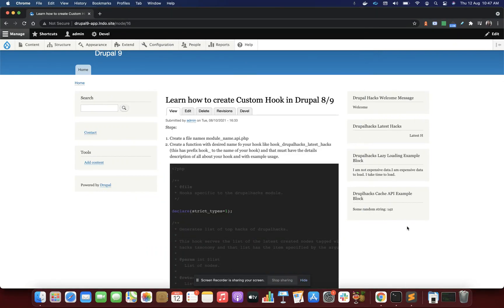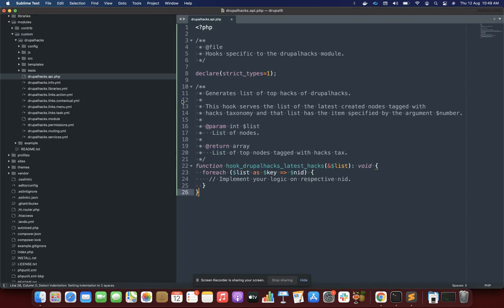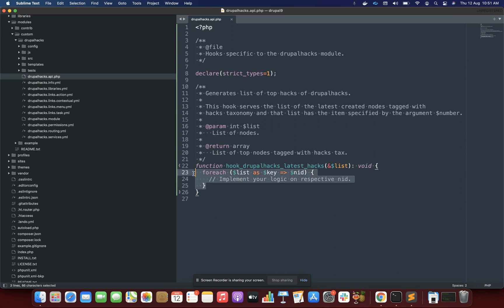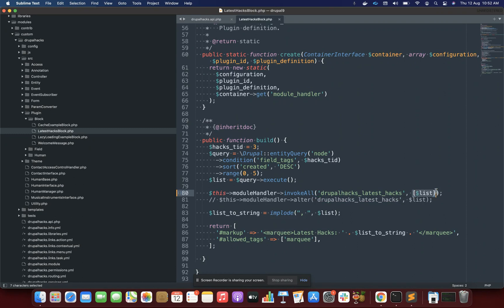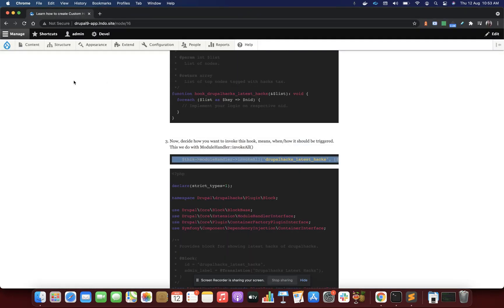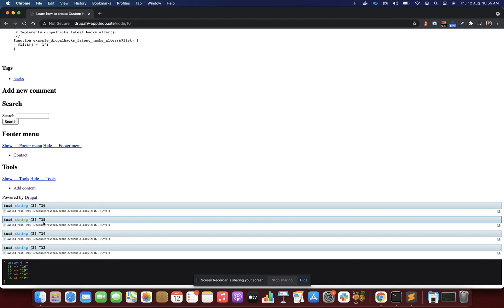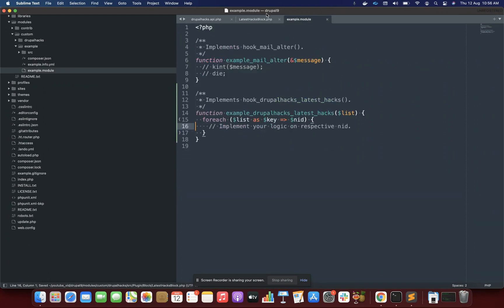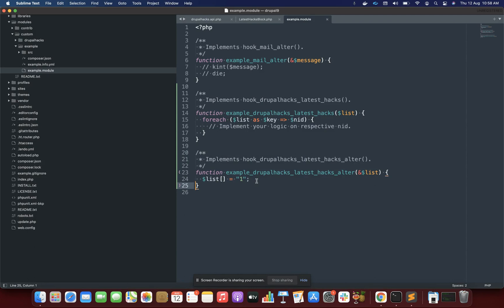Drupal Custom Hooks Tutorial: Create Your Own in Drupal 8 & 9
Unlock the power of Drupal with our step-by-step guide on creating custom hooks. Suitable for developers working with both Drupal 8 and Drupal 9, this video makes building your own hooks straightforward and accessible.

In this tutorial, you'll learn:

The fundamentals of hooks in Drupal and their importance in theming and module development
How to create and implement custom hooks in Drupal 8 and 9 with best practices
Examples and real-time coding to help you grasp the concept effortlessly
By the end of this tutorial, you will have the confidence to customize and extend the functionality of your Drupal websites with your own hooks.

📚 Further Learning:

💡 Got questions or want to share your success with custom hooks?